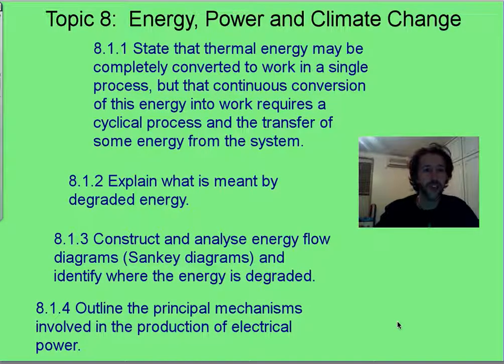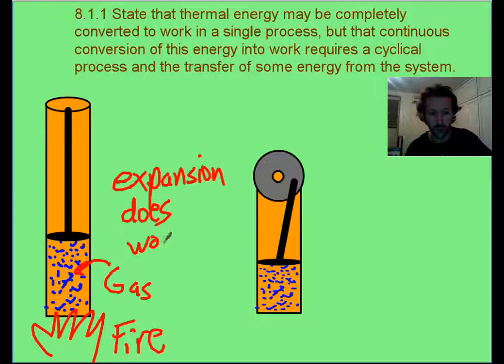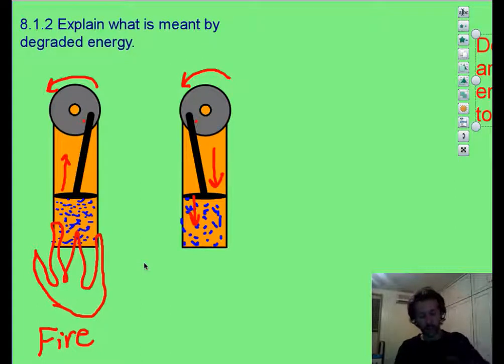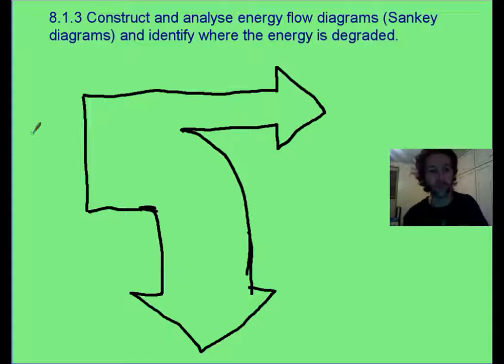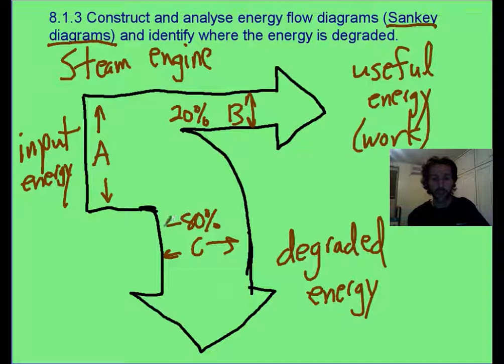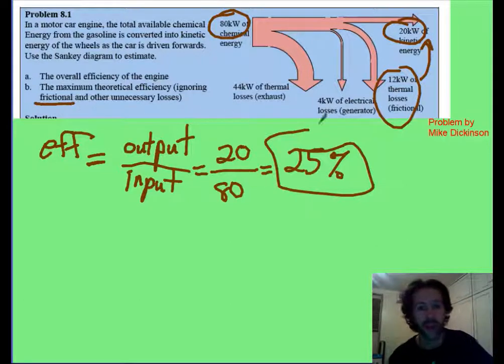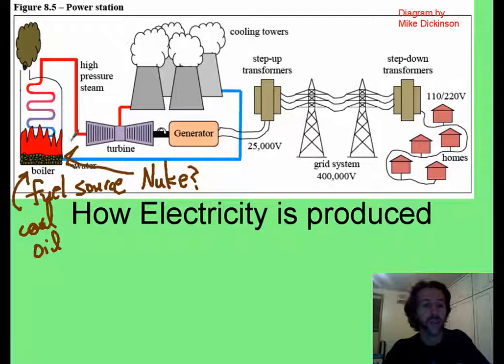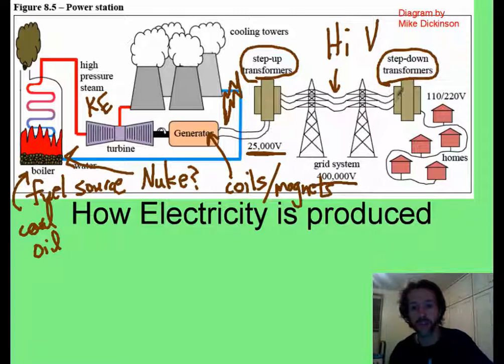vid 1, topic 8, degredation, sankey diagrams, electricity production